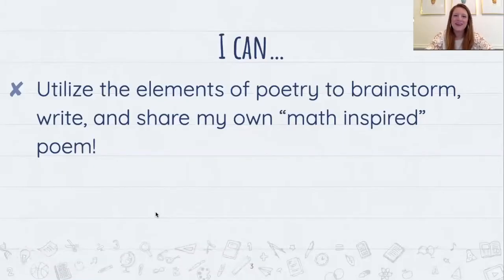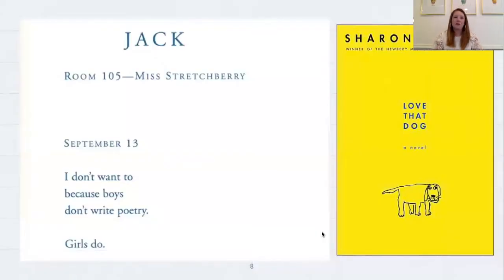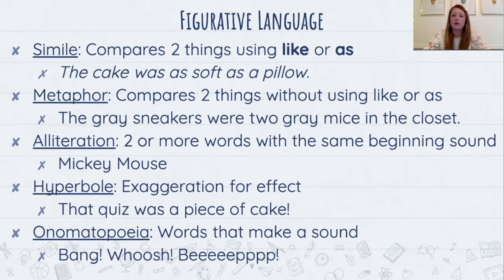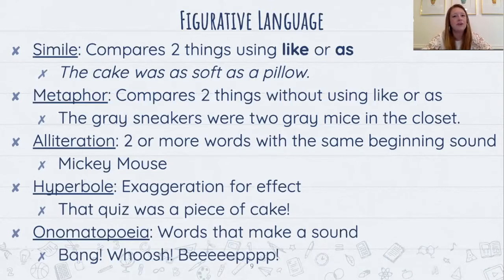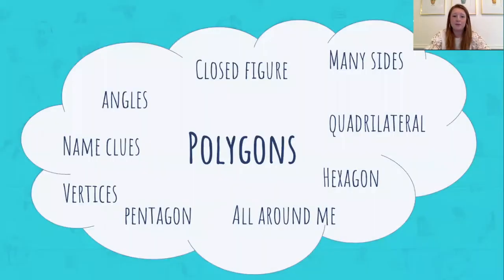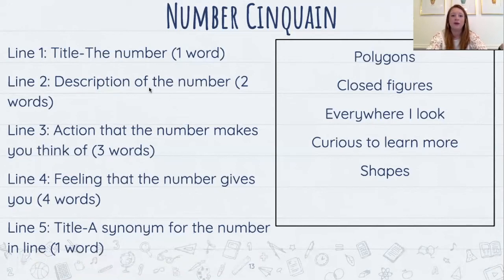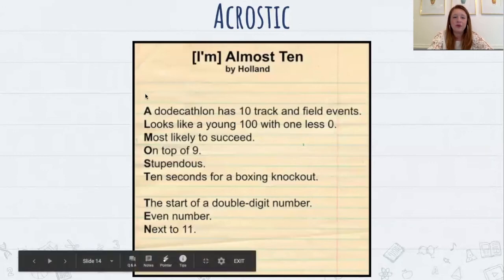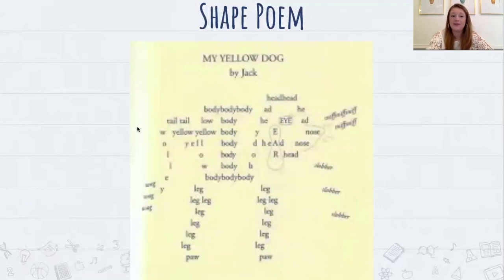RPS 3rdMath PolygonPoetry #3